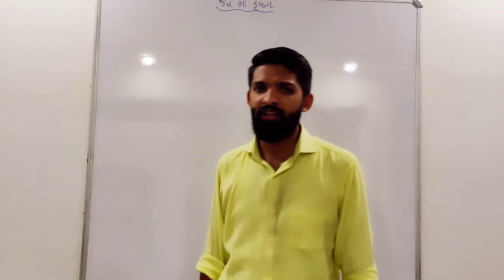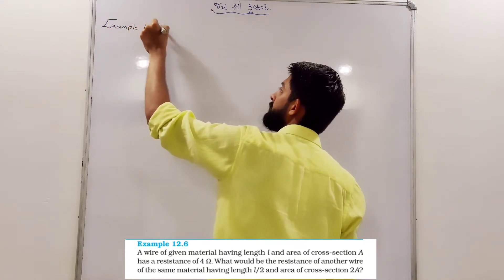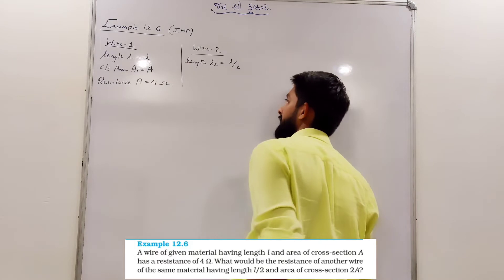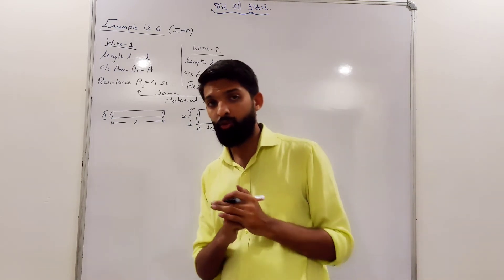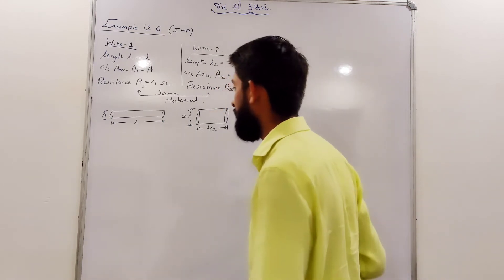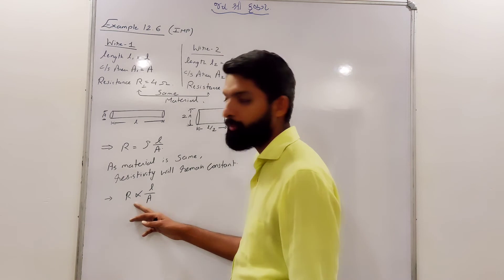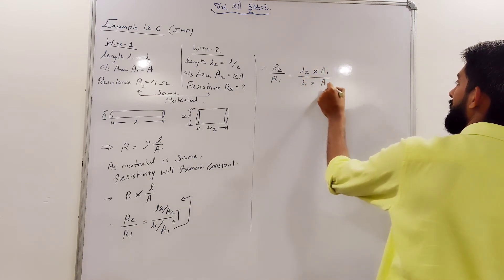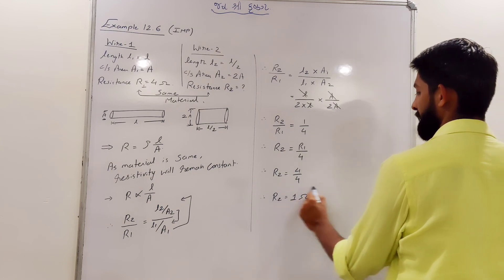Class 10 Electricity Chapter 12 Cbse Term 2 Numericals | Ncert Solution Electricity | Example 12.6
VEDANT CLASSES
Here you will find the Best Videos of Class 10 Science and Maths with detail concept and solved Questions.